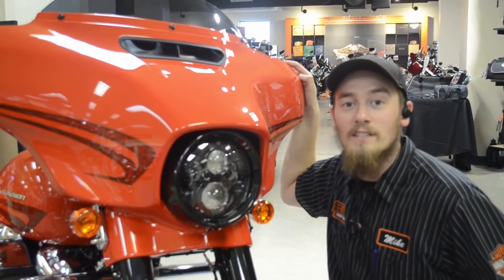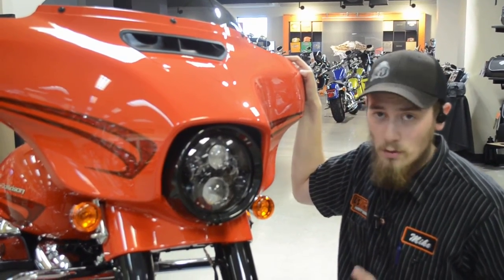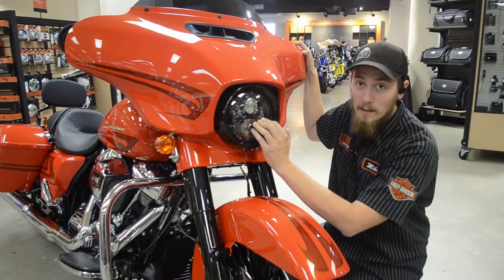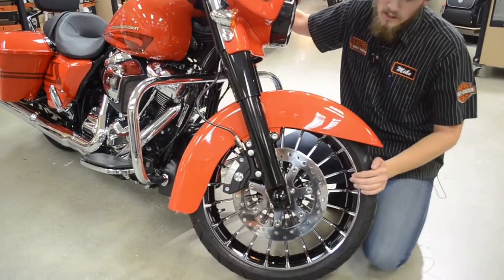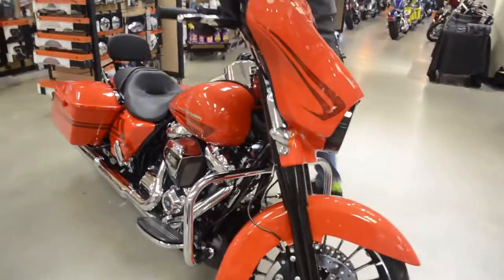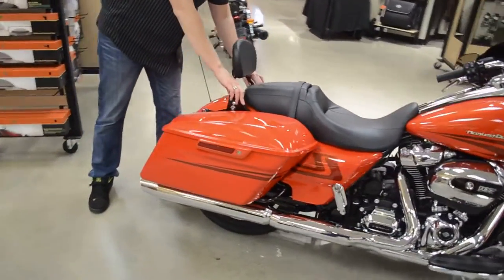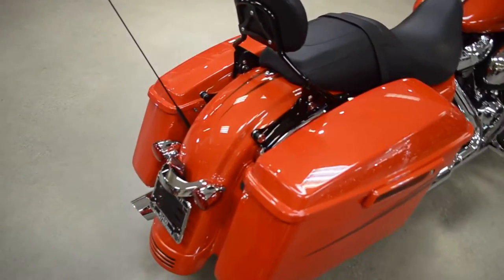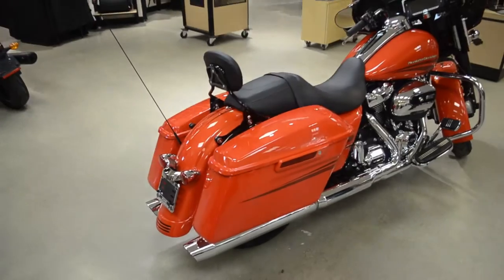Customized 2017 FLHXS Street Glide Special in Laguna Orange---Wilkins H-D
Here is a 2017 Harley-Davidson FLHXS Street Glide Special in Laguna Orange with some new accessories at Wilkins Harley-Davidson in Barre, VT.

We are a 70 year old family business that has been ranked among the top H-D Dealerships in the nation for Customer Satisfaction.
To check out other cool Harley-Davidsons like this view our
Wilkins Harley-Davidson
663 South Barre Road
Barre, Vermont, 05641